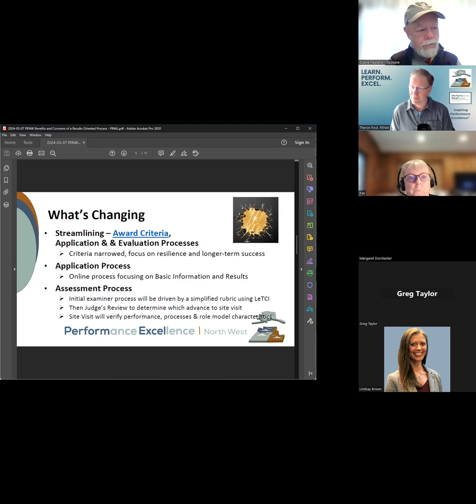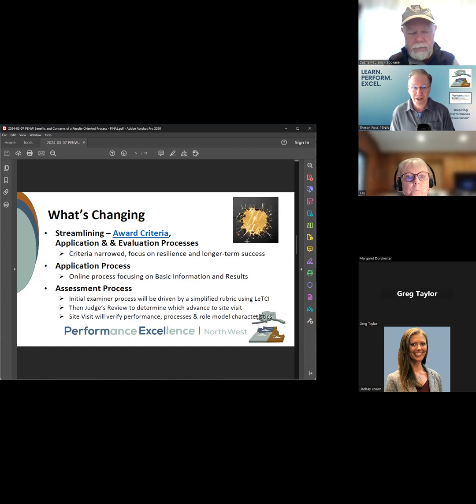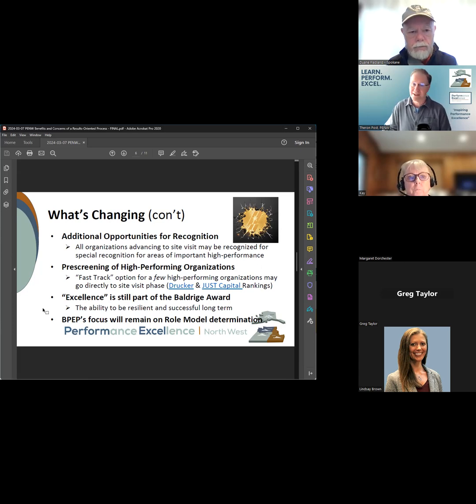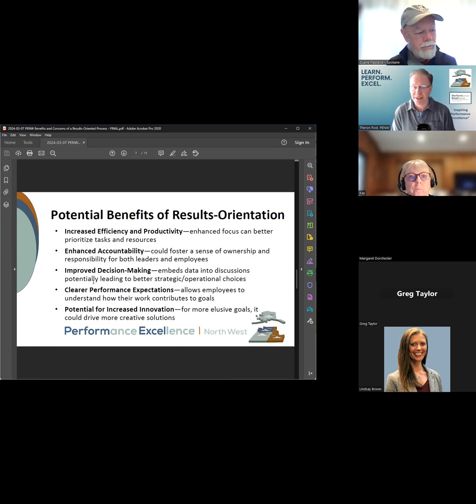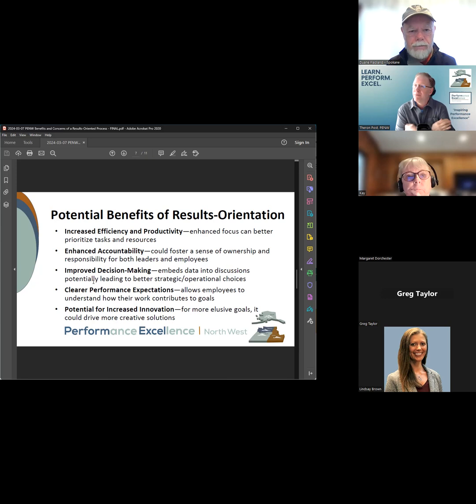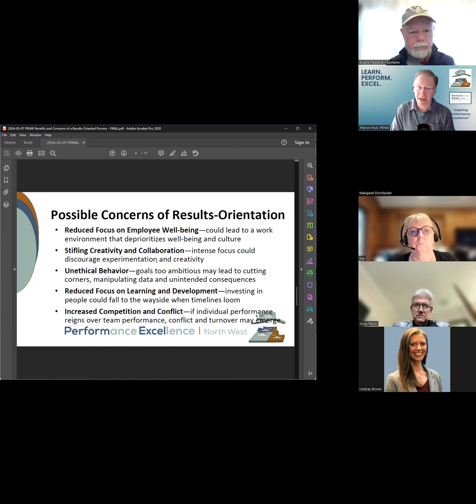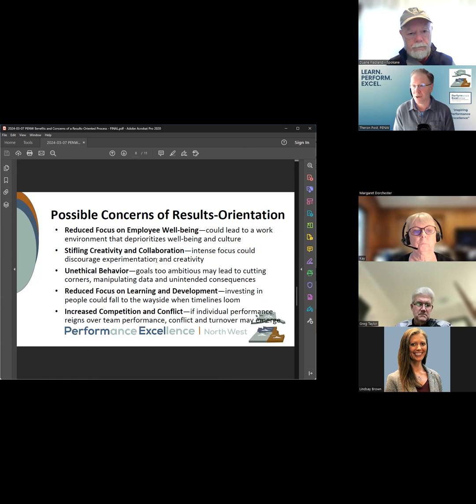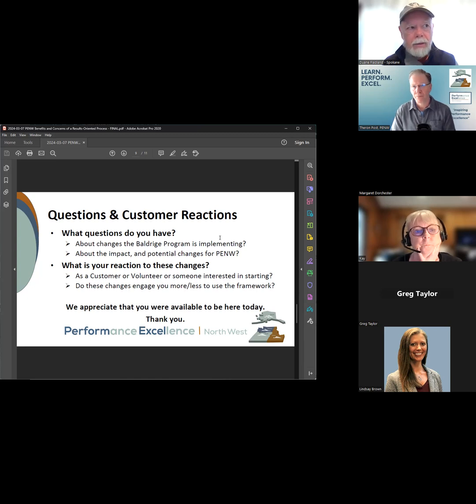2024 03 07 PENW Adv Concerns of a Results Focus Award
This webinar was intended to share and discuss the Advantages and Concerns of a Results-Focused Award process for the Baldrige Program.